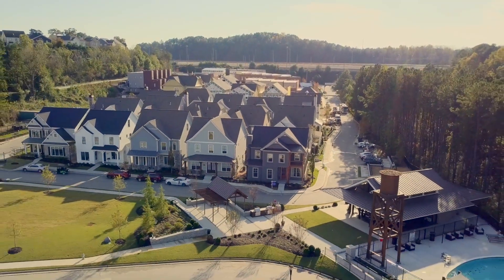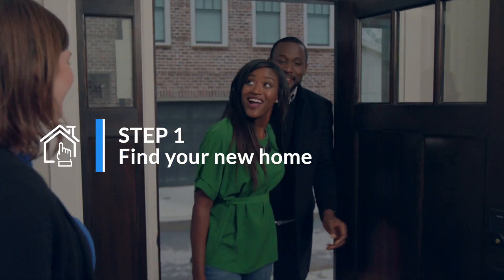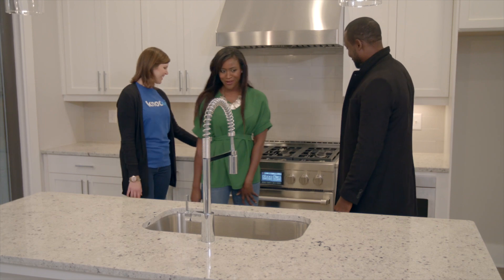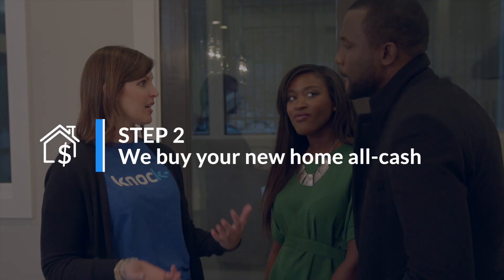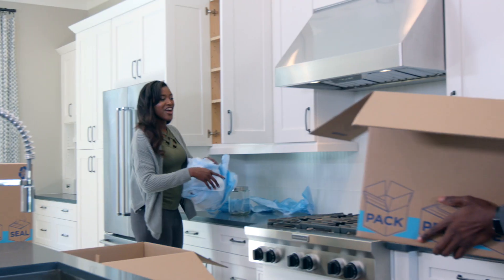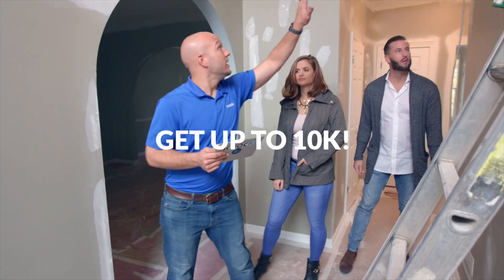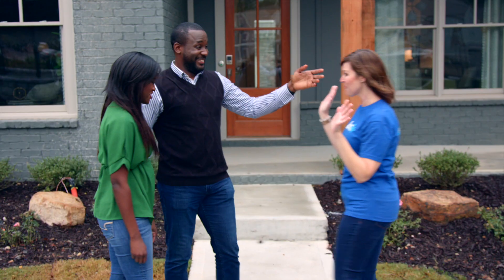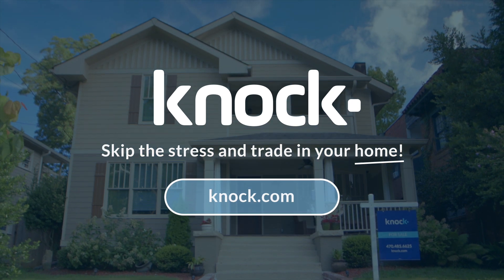Knock - New Construction (Full)